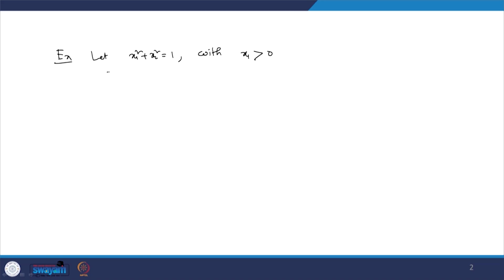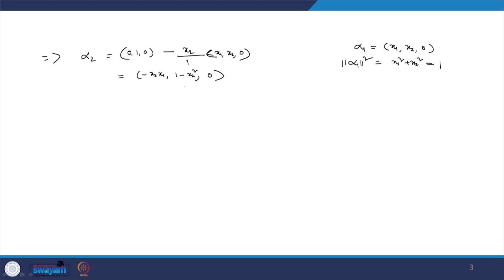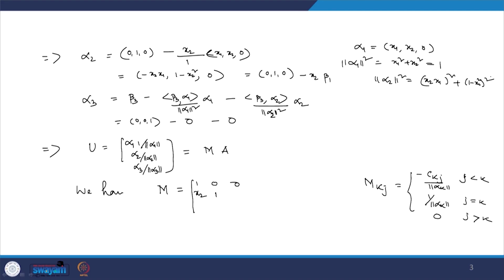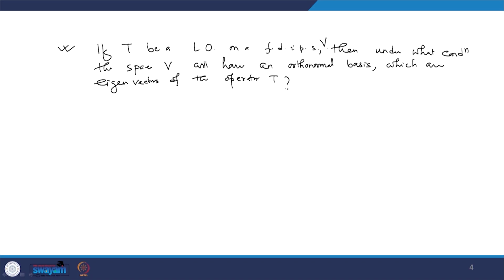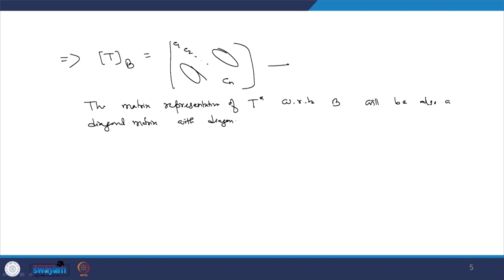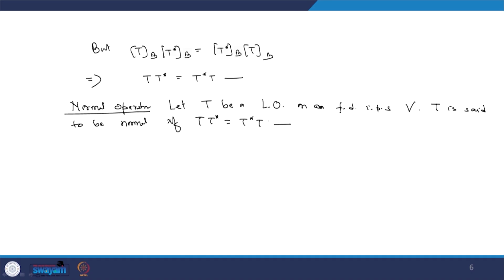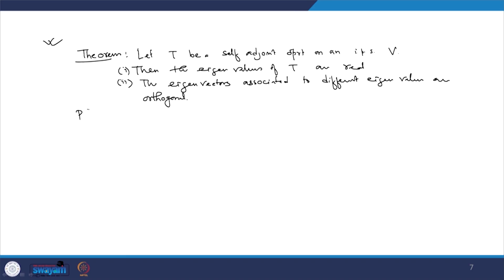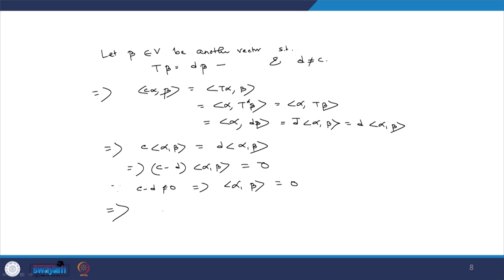Application of Unitary O. & Initiation of Normal Operator